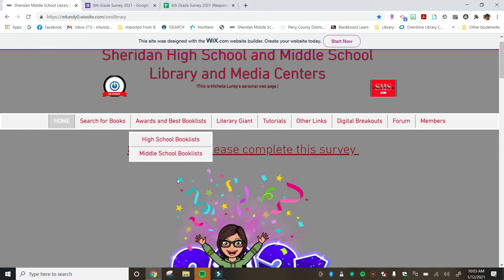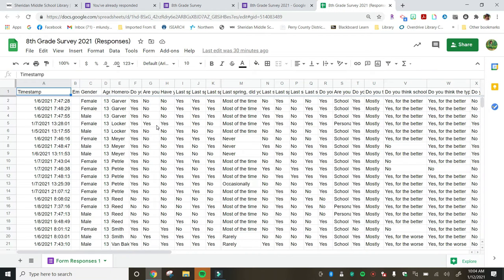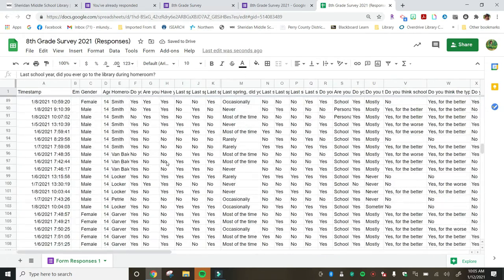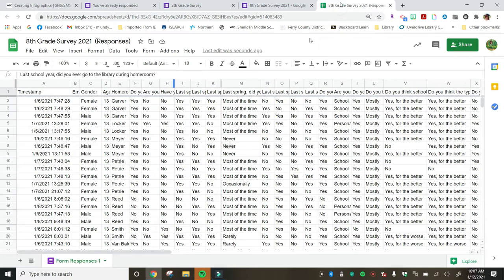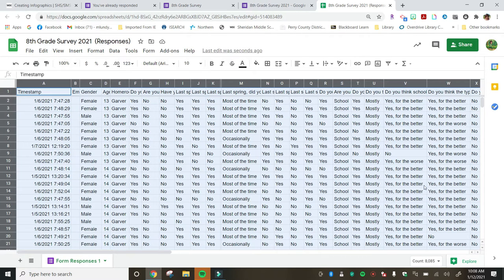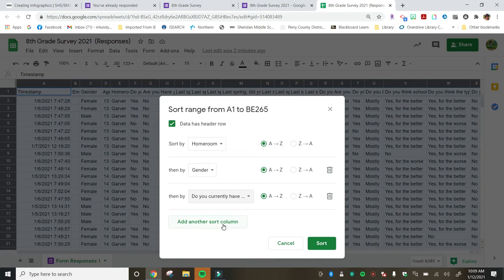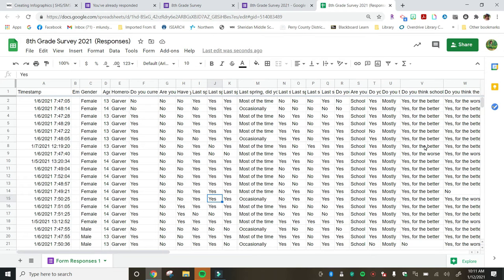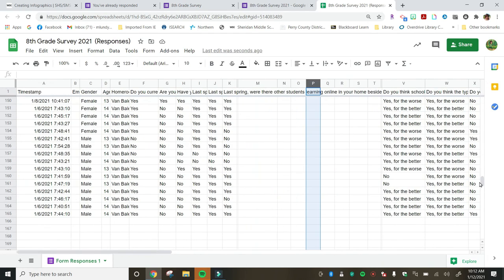Quick Infographic Intro